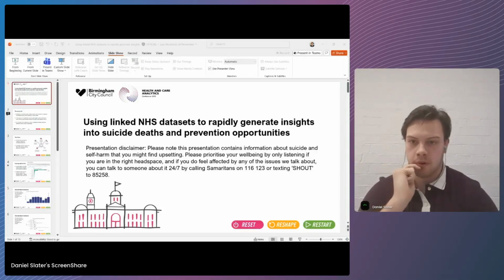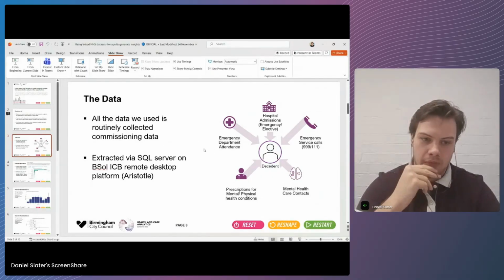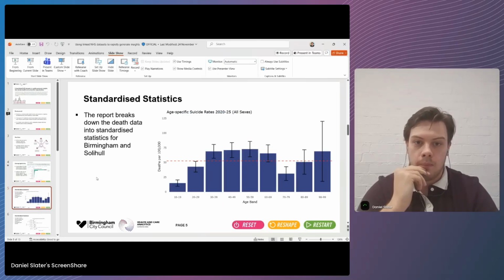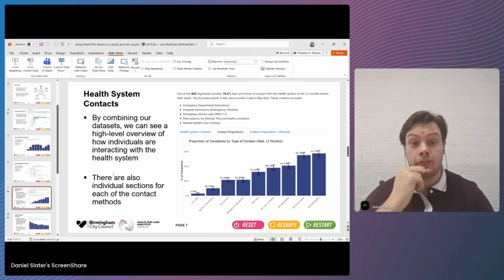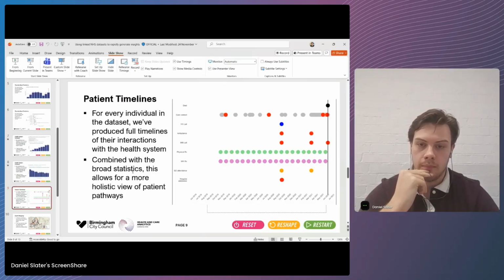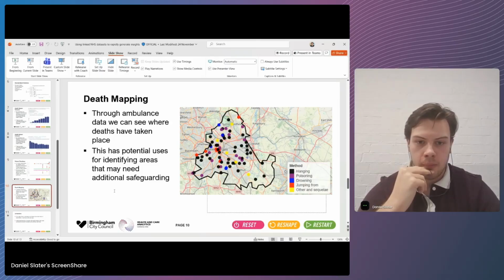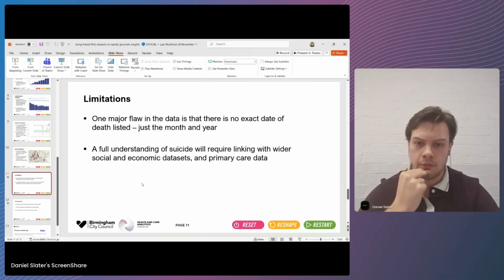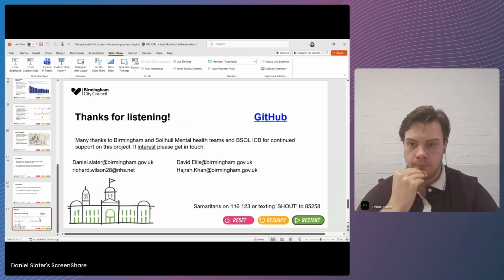HACA 2025 - Day 1- Targeting care / Advancing analytics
Using linked NHS datasets to rapidly generate insights into suicide deaths and prevention opportunities

Introduction: Suicide is a national public health priority, and prevention depends on understanding events leading to each death. Traditionally, insights come from manual case reviews, which are slow, resource-intensive, and hard to repeat. A faster, scalable, and cost-effective approach is needed to generate timely intelligence for prevention.

Aim: Harness routinely collected NHS commissioning datasets to rapidly build a holistic picture of events leading to suicide and related demographic profiles, supporting targeted and data-driven prevention strategies.

Methods: Using pseudonymised commissioning data, we built a longitudinal linked dataset on individuals in Birmingham and Solihull who died by suicide, capturing information from various health system contacts. We produced both aggregate statistics on system-wide patterns and individual-level timelines showing service interactions before death. The process, documented on GitHub, is simple to rerun regularly, providing up-to-date and repeatable intelligence.

Results: Our analysis produced bespoke demographic insights into suicide deaths, offering a level of local intelligence not previously available. We found that 78% of individuals who died had some form of NHS contact in the year before death. There was wide variation in the type, frequency, and timing of interactions, highlighting potential missed opportunities for earlier intervention and support. A visual “case history on a page” was developed to summarise each person’s pathway, alongside population-level summaries showing patterns across services and demographics.

Impact: This approach shows that actionable insights can be generated quickly and at low cost, providing a practical alternative to manual case reviews for the pan health and local authority Learning from Deaths group. It enables targeted, equity-focused suicide prevention planning and lays the groundwork for future cross-sector data integration.

Lessons: NHS data alone can reveal important patterns, but a full understanding of suicide will require linking with wider social and economic datasets, and primary care data, to create a truly holistic view.

Daniel Slater, Analyst and Data Visualisation Officer
(Birmingham City Council)
Harjrah Khan, Senior Public Health Officer (Birmingham City Council)
David Ellis, Senior Data Scientist (Birmingham City Council)